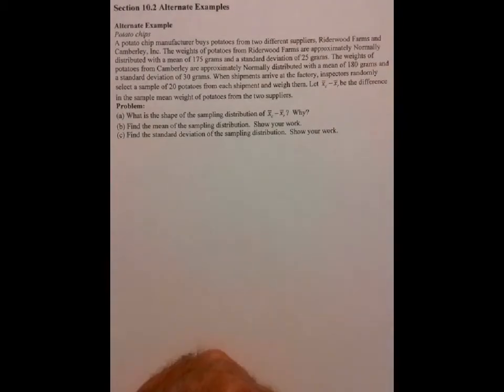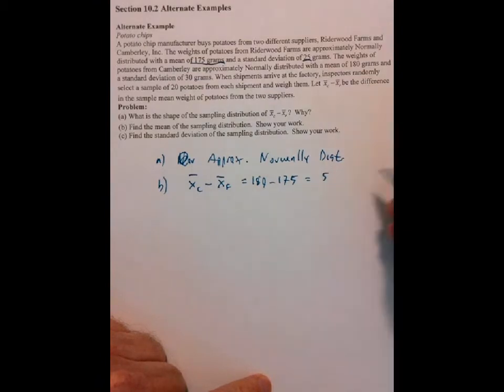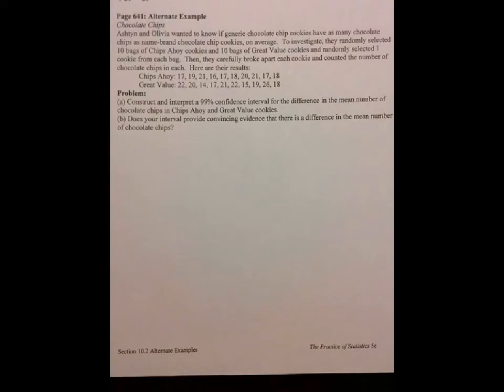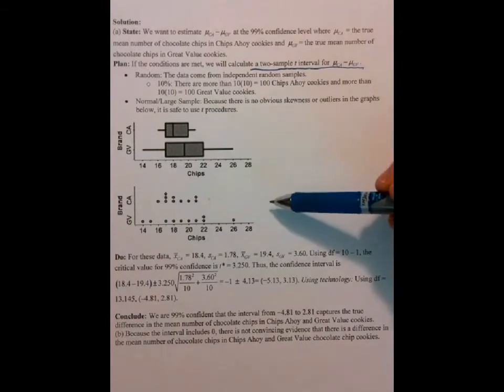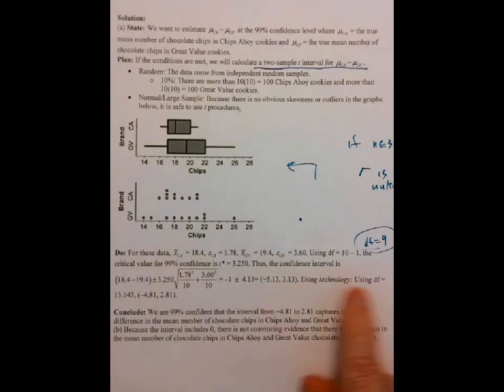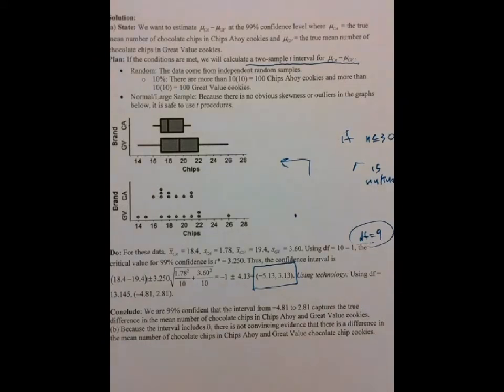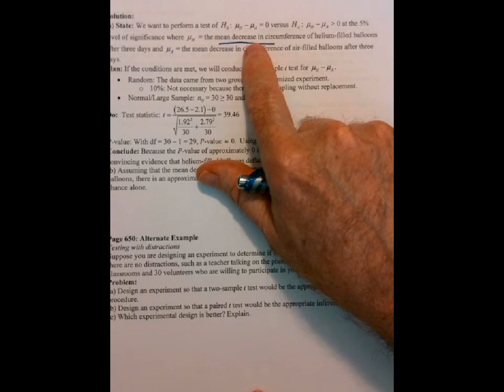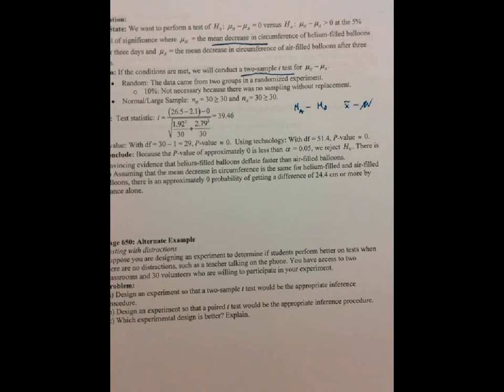alt examples 10 2